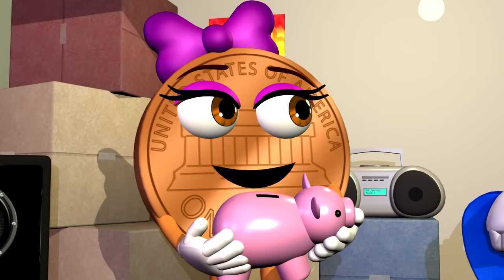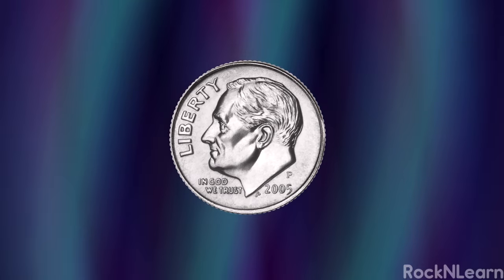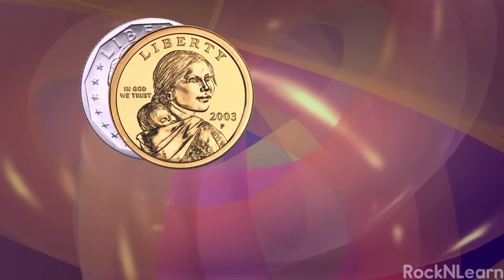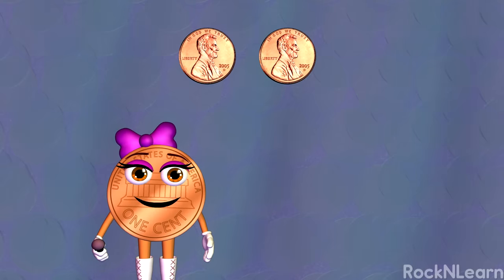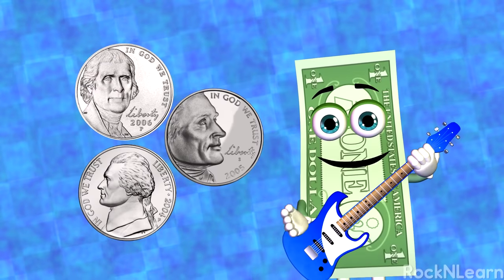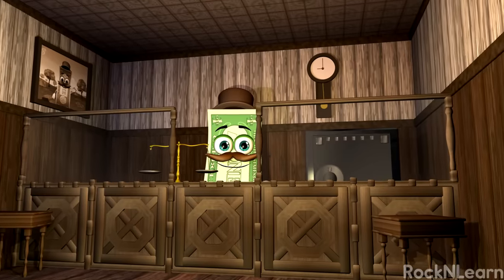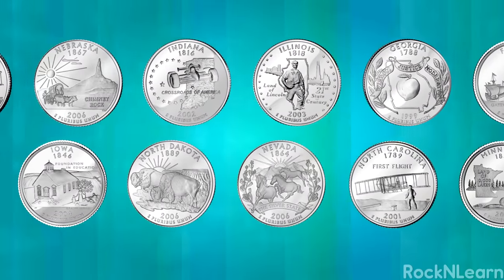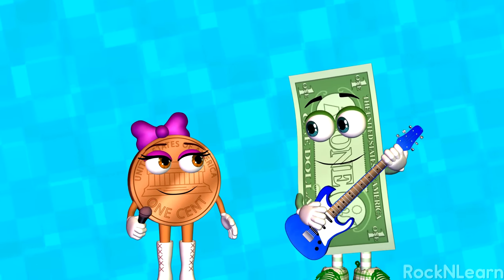Learn to Name and Count U.S. Coins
Identifying and counting money are important skills for kids to learn. Engaging characters make learning to count coins easy and fun. Use the chapters below to jump to different parts of this helpful video.

00:00   Rock 'N Learn Title Screen
00:05   The Coin Song
00:22   Penny
01:01   Nickel
01:42   Dime
02:22   Quarter
03:19   Half Dollar
03:42   Dollar Coins
04:14   Who is Sacagawea?
04:48   Presidential Dollar Coins
05:19   Counting Pennies
05:42   Skip Counting by 2
07:21   Counting Nickels
08:03   Skip Counting by 5
09:09   Counting Dimes
09:22   Why are Dimes the Smallest Coins?
10:26   Skip Counting by 10
11:10   Counting Quarters
11:53   Skip Counting by 25
12:26   Half Dollars
13:14   More about Dollar Coins

The learning fun kicks off as our hosts, Bill Dollar and Penny, sing about each type of coin. Then, learners count coins, getting valuable practice with skip counting and adding coins up to a dollar. Features animation by Scott Cawthon and voice acting by Luci Christian.

Rock ‘N Learn has videos for kids of all ages. Explore our videos by age or subject by going to the home tab and scrolling down. To see our entire collection, click on the videos tab. Please give them a “thumbs up.” We love hearing from you and will reply to your comments.